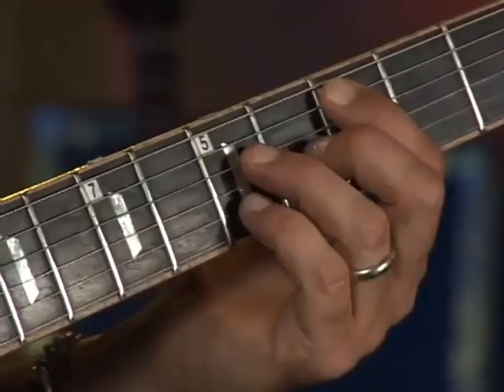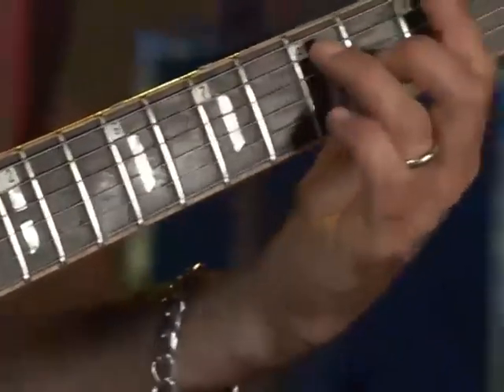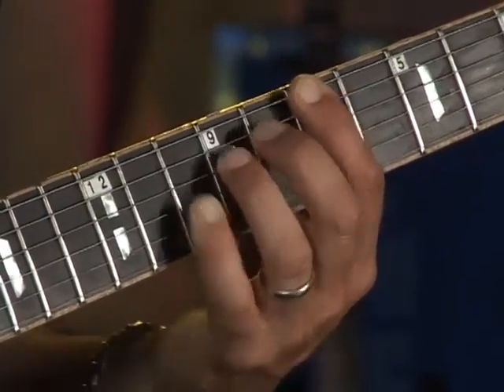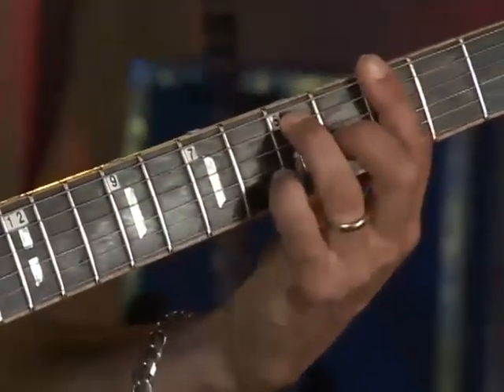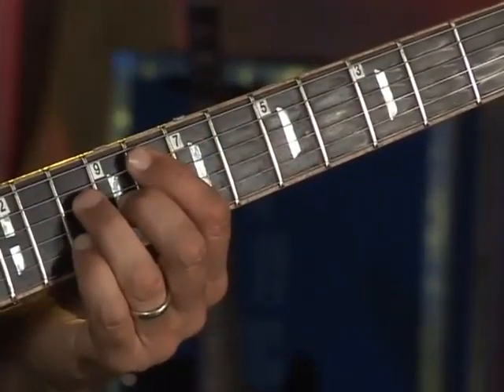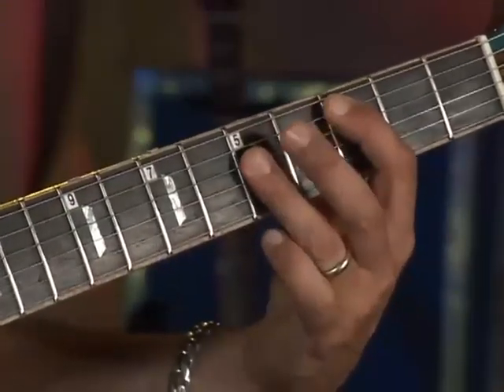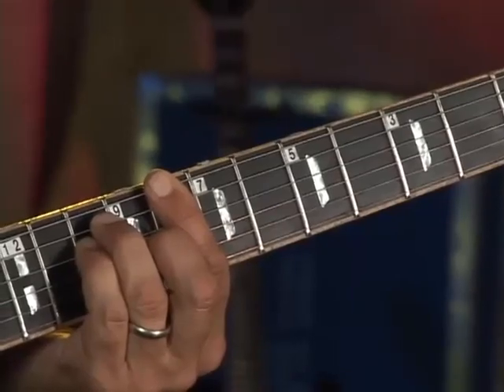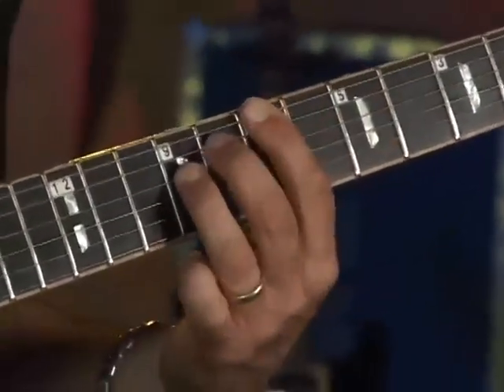Modes 1 - 15 Major Scale Chord Formula Key of "C" - Rock House Method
15 Major Scale Chord Formula Key of "C" - Rock House Method
AmpliTeach.com
RockhouseMethod.com
RockHouseSchool.com